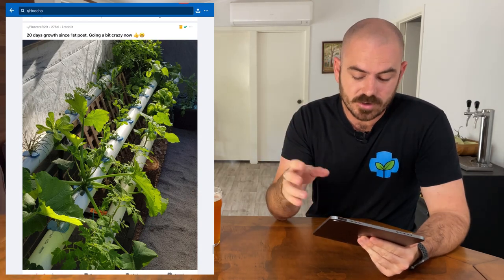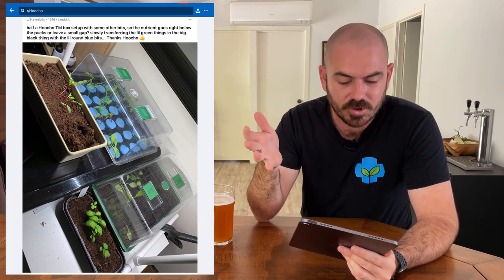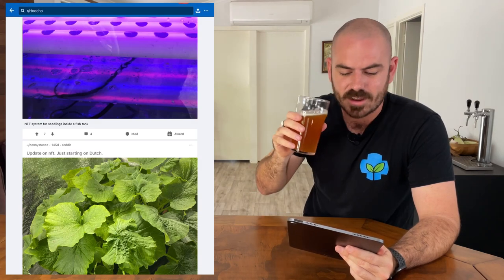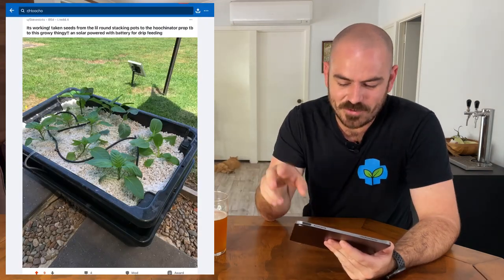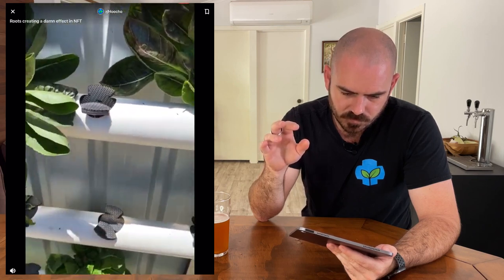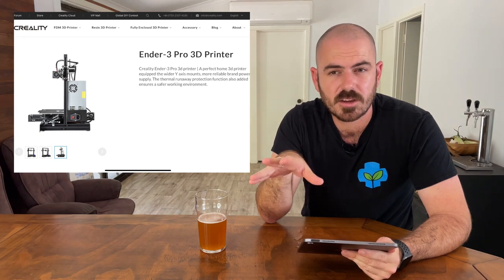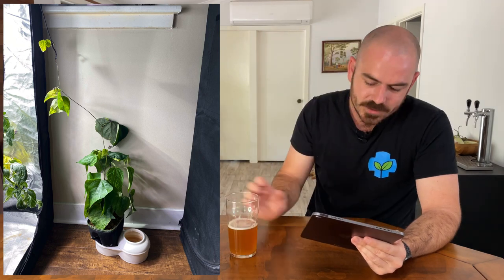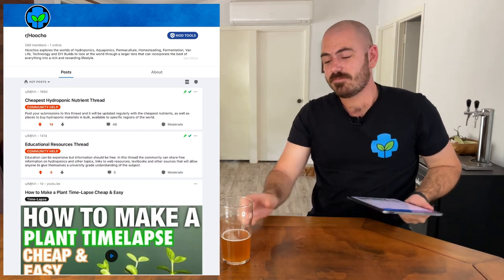Viewer’s Hydroponic Systems. Brew & Review.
Hoocho Reviews Viewer Systems.

Happy Hydroponicing!